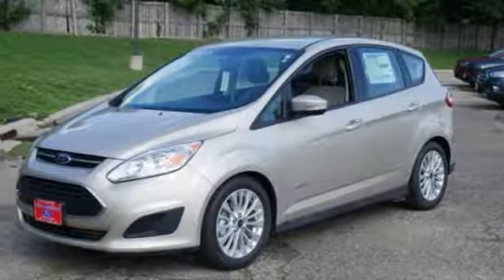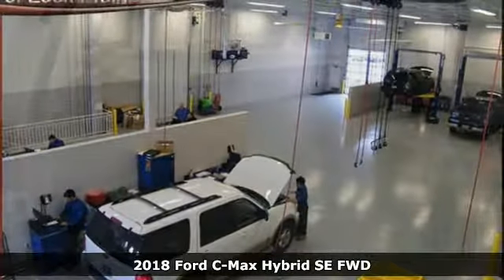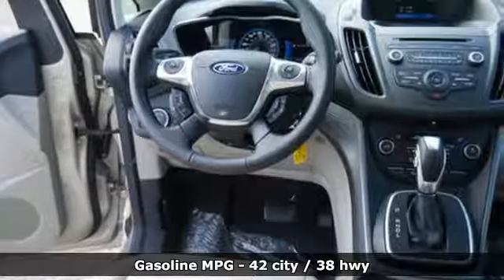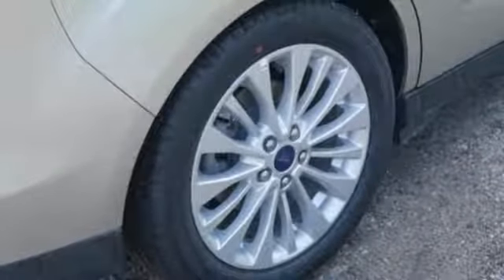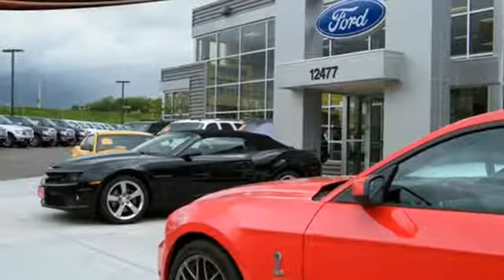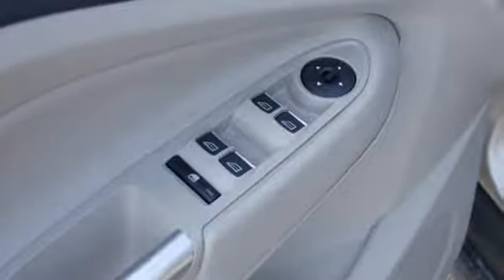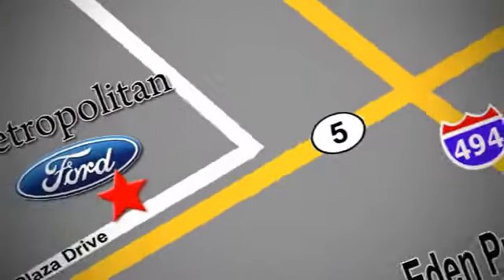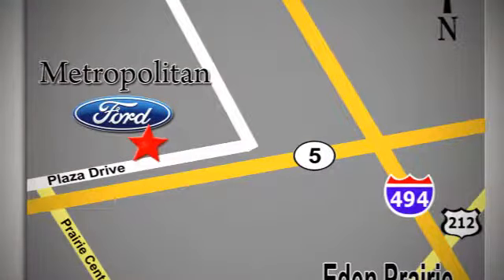New 2018 Ford C-Max Hybrid Minneapolis MN Eden Prairie, MN #187020 - SOLD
Year: 2018
Make: Ford
Model: C-Max Hybrid
Trim: SE FWD
Engine: 122 L 4 Cyl. Cyl.
Transmission: Automatic
Color: WHITE GOLD
Interior: MED LIGHT STONE
Stock #: 187020
VIN: 1FADP5AU9JL104309

Address:
12477 Plaza Drive